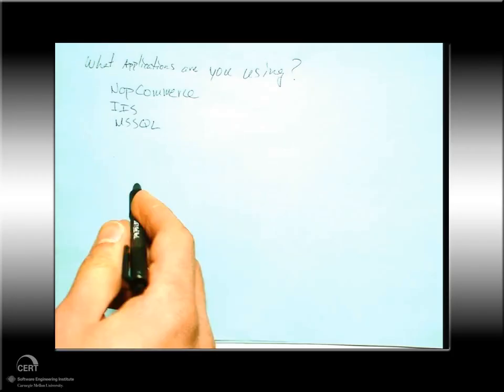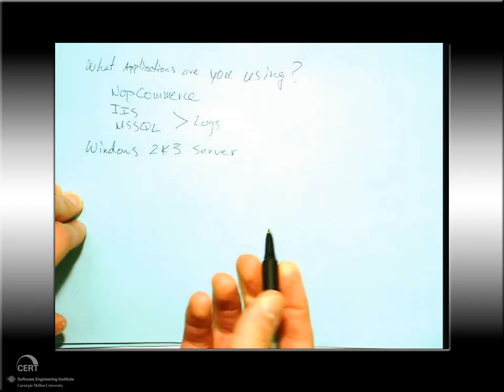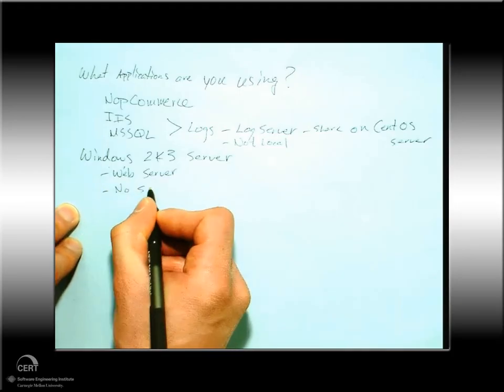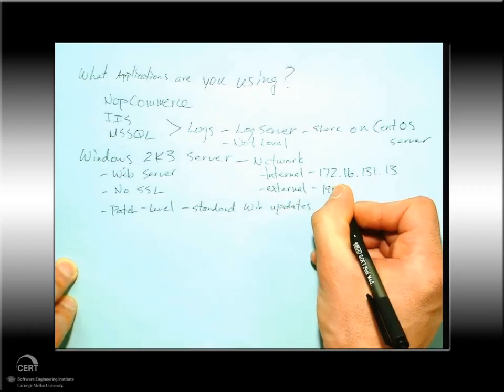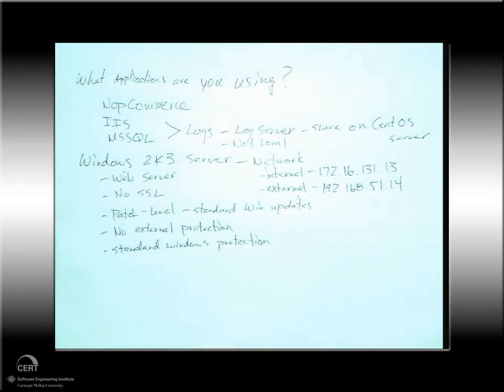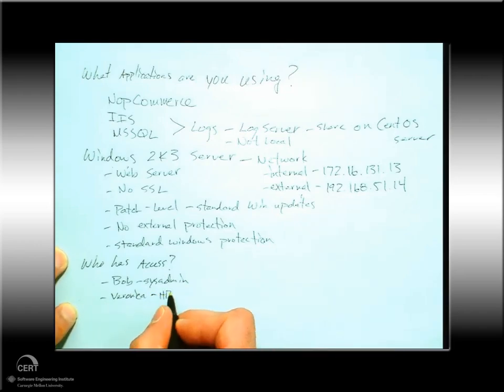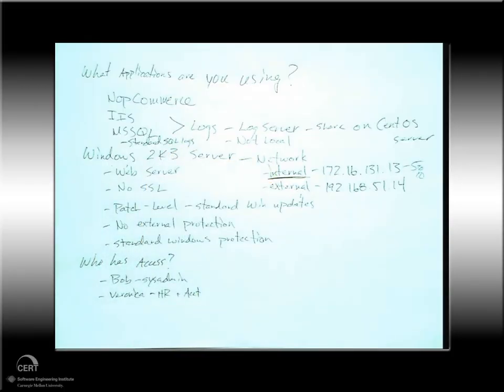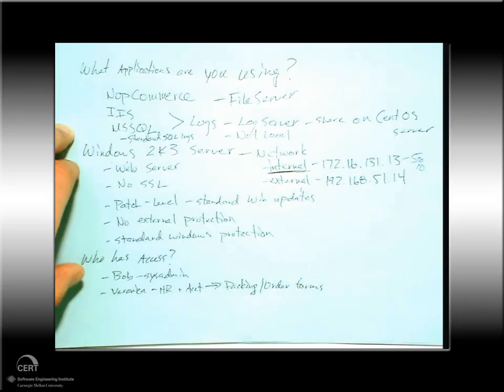Advanced Computer Forensics Video 10 | The Cyber Guy